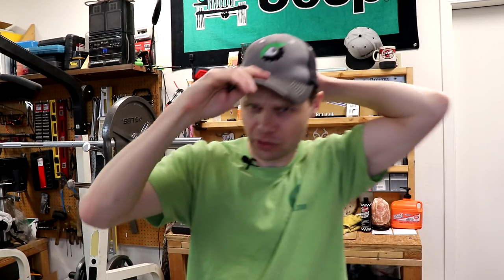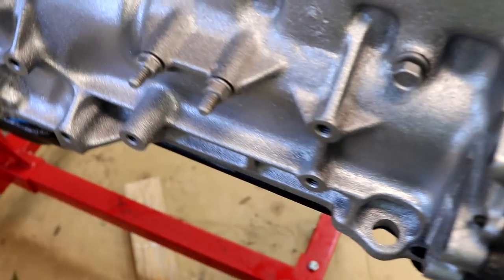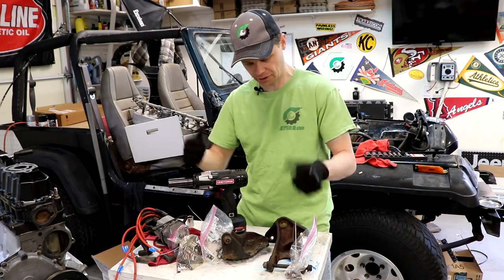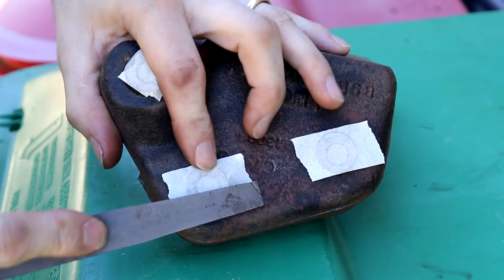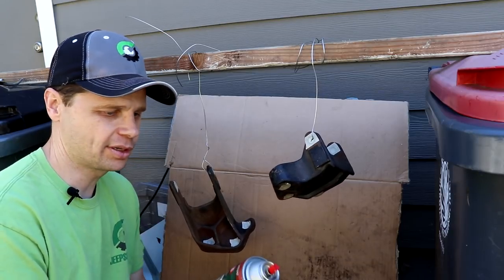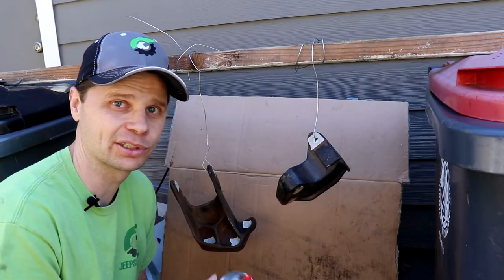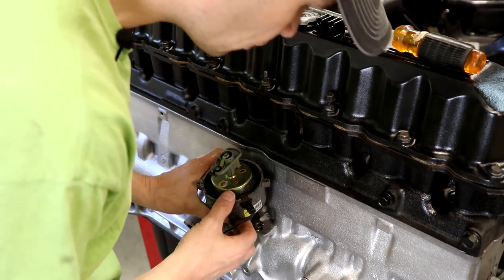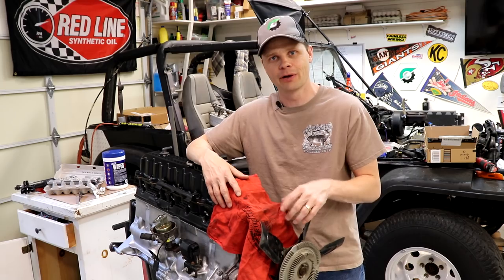Jeep Distributor Install: Engine Rebuild Part 25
Here I show the process of installing the distributor on my project Jeep.  It is a 1992 Jeep Wrangler YJ 4.0.  I am in the process of rebuilding the 4.0 engine.

Rust Converting Spray Paint
Engine Rebuild Kit by Enginetech
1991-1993 Distributor Jeep Wrangler YJ 4.0
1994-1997 Distributor Jeep Wrangler YJ 4.0

The Enginetech kit was provided to me free of charge to do a product review. I am under no obligation and can give my honest opinion of their product and services.

 👨‍🔧 A few of my favorite tools 👇

24" Breaker Bar

Extendable Socket Wrench

1/2" Craftsman Impact Driver I use.  Love this thing